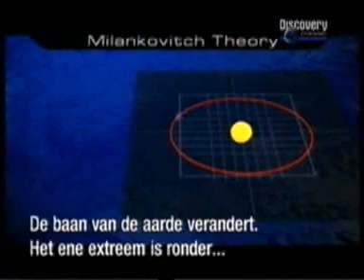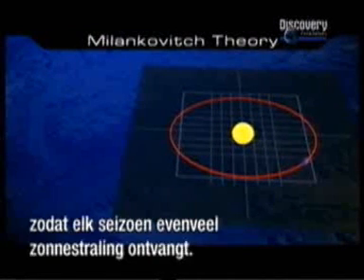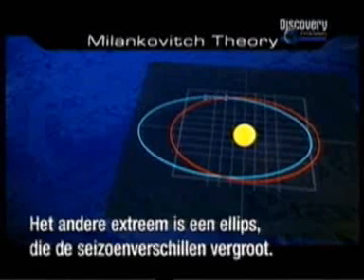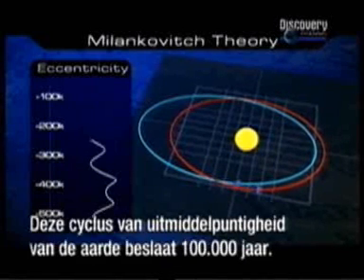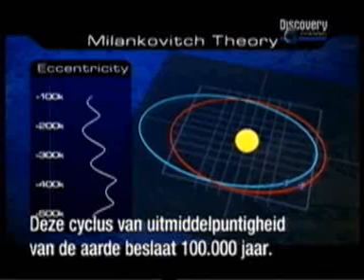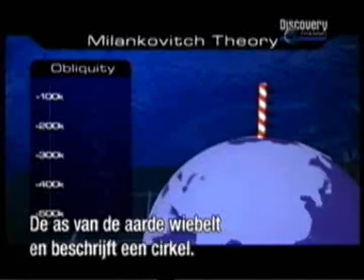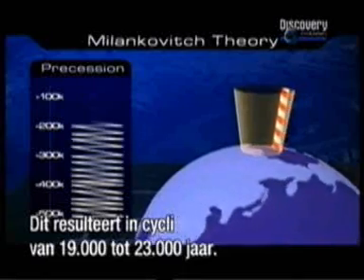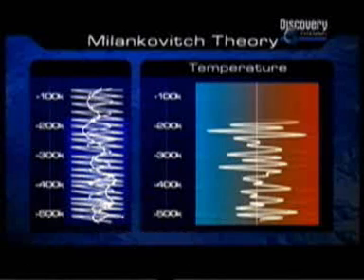milankoviç cycli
veroorzaker van ijstijden